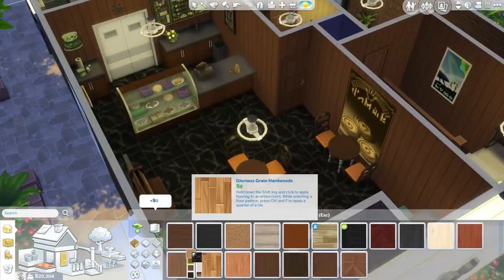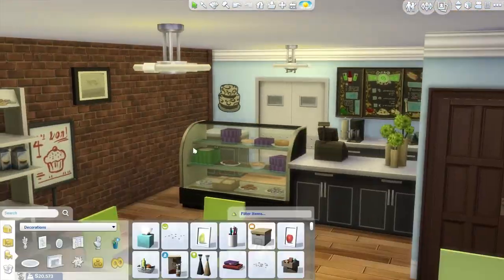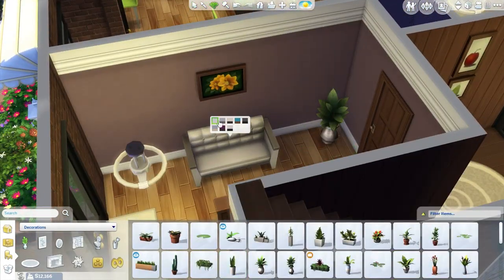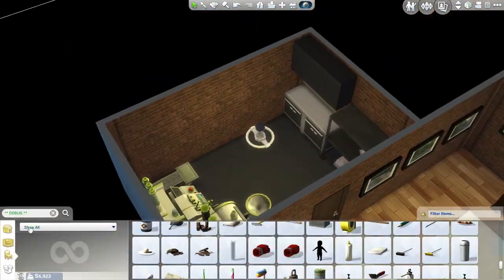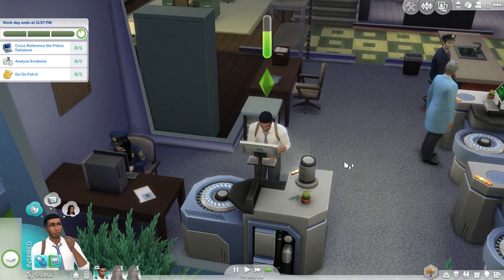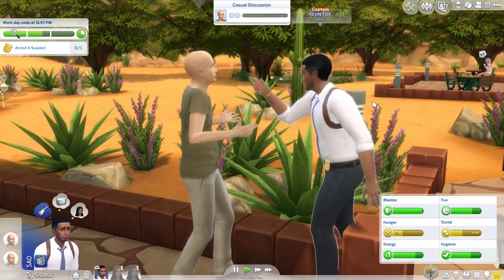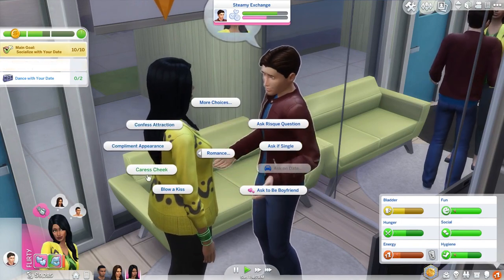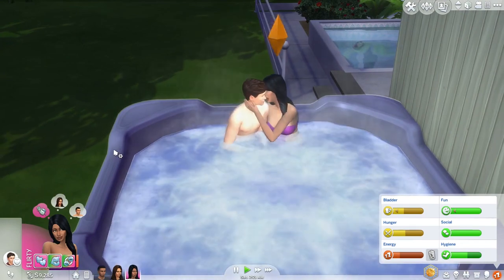Let's Play the Sims 4 Get to Work (Part 43) Bakery Renovations!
Welcome to part 43 of The Sims 4 Get to Work! In this video I renovate the bakery and give a more colorful and modern look!

Also, Maya has decided that she wants to have her cake and eat it too and will try dating both Thomas and Robert at the same time. Will she be able to pull it off, or will she end up losing both of people she loves?